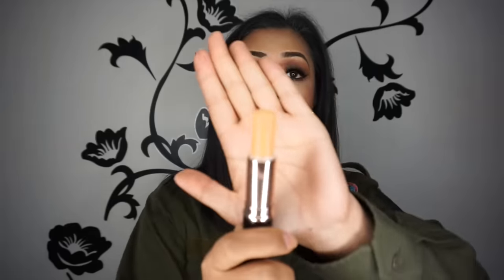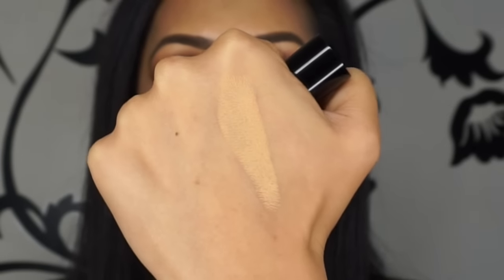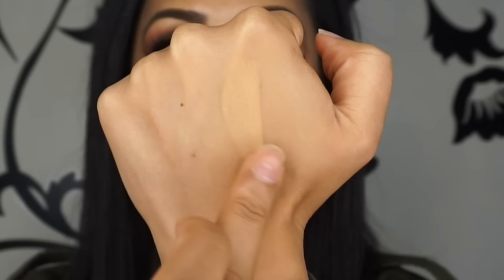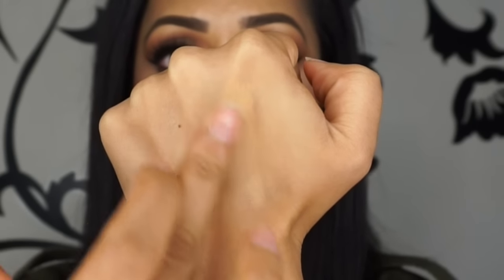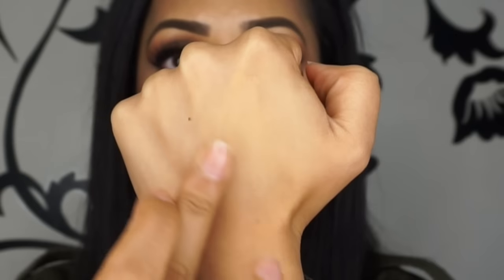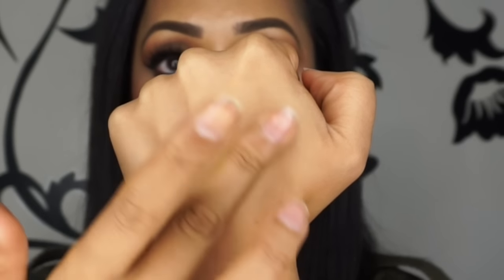REVIEW: Anastasia Beverly Hills Stick Foundation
Anastasia Beverly Hills has launched a medium to buildable coverage foundation which covers all skin tones.